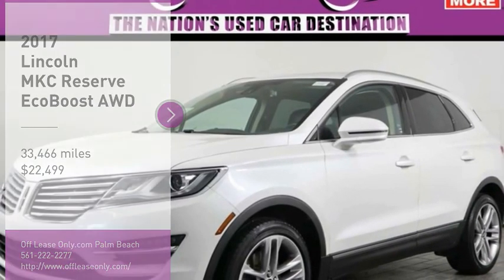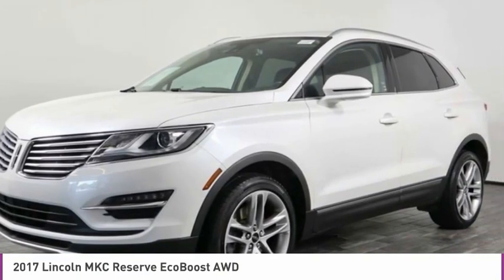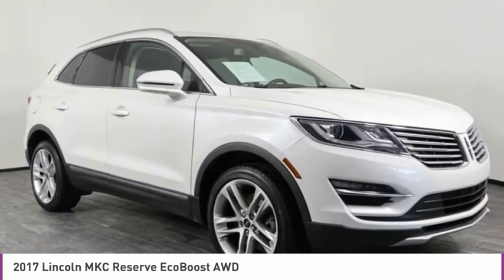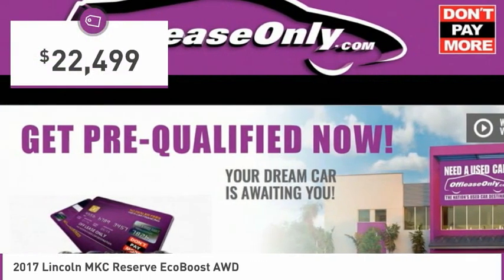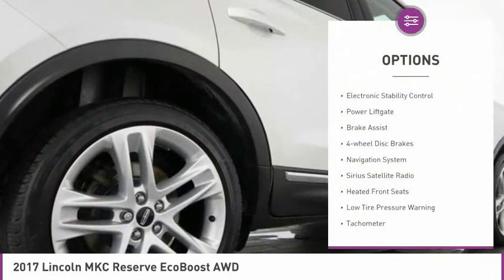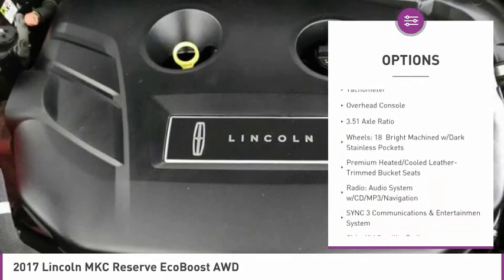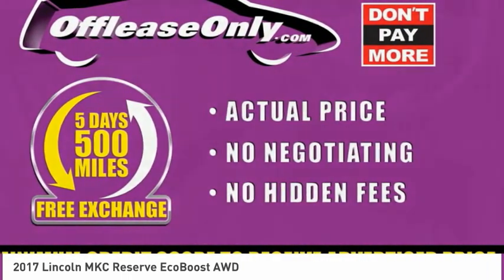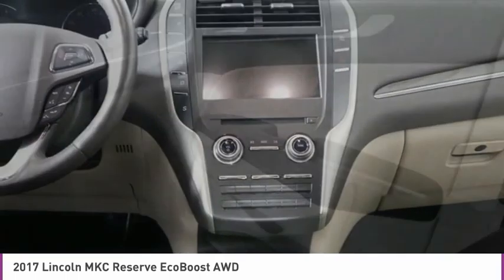2017 Lincoln MKC C310020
2017 LINCOLN MKC West Palm Beach, FL
Stock# C310020

*Navigation | Rear Camera | Sunroof | Heated/Cooled Seats | Touchscreen | Bluetooth*

Tempt yourself with luxury by getting behind the wheel of our 2017 Lincoln MKC Reserve AWD presented in White Gold! Motivated by a TurboCharged 2.0 Liter 4 Cylinder that offers 240hp connected to a paddle-shifted 6 Speed Automatic transmission. This All Wheel Drive SUV delivers a quiet, serene ride with responsive steering and handling. It's poised and confident and provides near 28mpg on the highway while showing off beautiful wheels, chrome dual exhaust tips, bright beltline molding and signature lighting on our Lincoln MKC. The hands-free liftgate, privacy glass, roof rack side rails, remote start, and approach detection add to the distinction!

Once inside this Reserve, you'll be incredibly impressed with the level of craftsmanship and attention to detail. Savor the feeling from the panoramic sunroof and the comfort of heated and cooled leather seats. Indulge yourself with ambient lighting, active noise control, push-button start, and dual-zone automatic climate control. You need to maintain a safe connection, and with the Sync 3 touchscreen electronics interface featuring Apple CarPlay, Android Auto, voice controls, full-color Navigation, Bluetooth, and premium audio, you can do just that!

Peace of mind comes standard with Lincoln's abundant safety features, including a blind spot information system, stability control, a rearview camera, airbags, and MyKey, which allows parents to set electronic parameters. Offering security, elegance, power, and comfort, our Lincoln MKC should be at the top of your list!